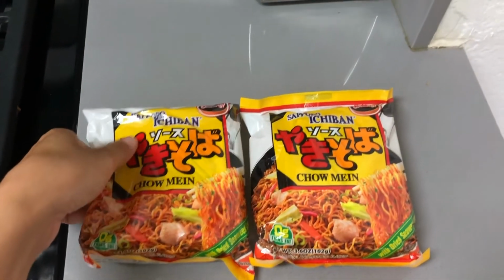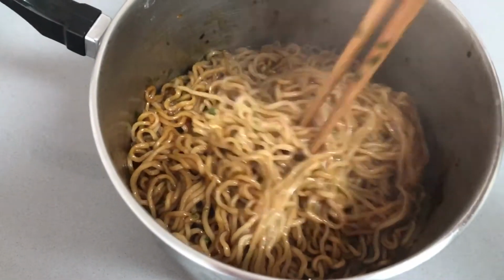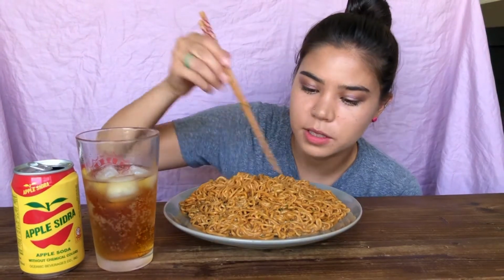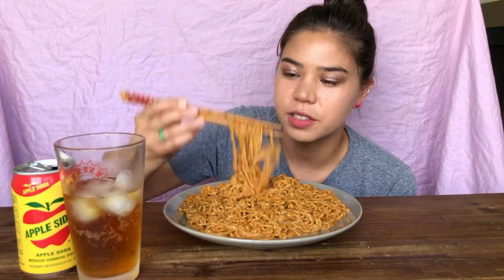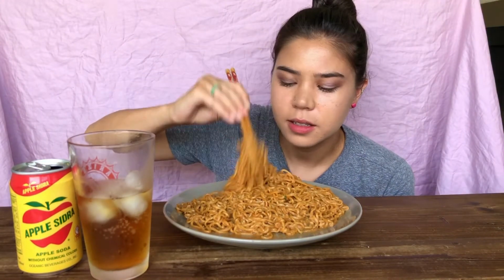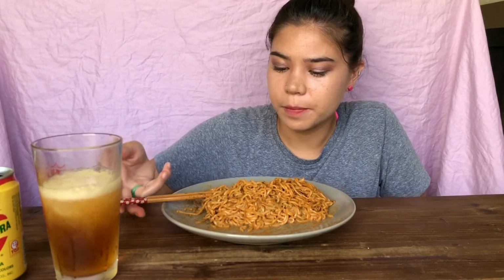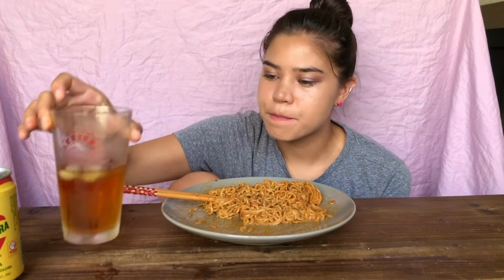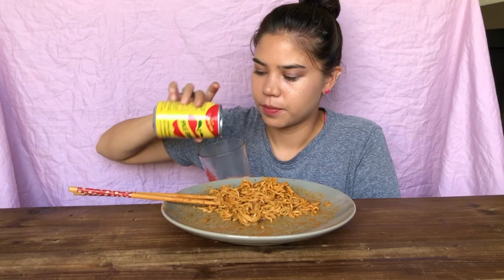YAKI SOBA 焼きそば MUKBANG // STORY TIME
Hey guys! Here's my spin on Yaki Soba, a popular Japanese stir-fry noodle. Nothing's exact, but I add a slice of Kraft American Cheese per package and Sriracha to taste!

Sorry I talk for awhile during the middle...had to vent!